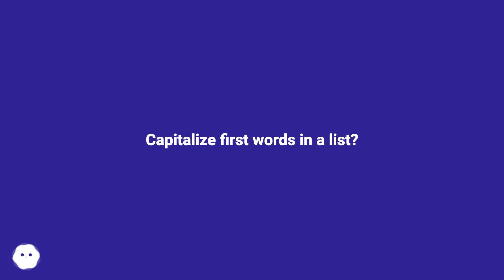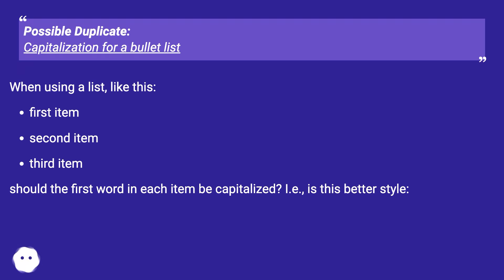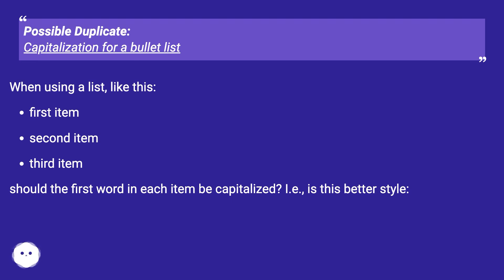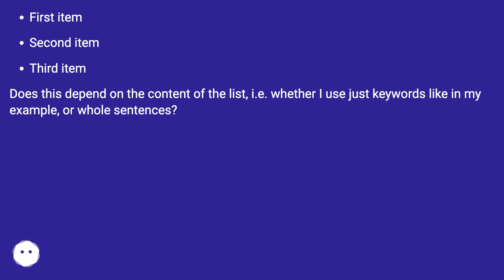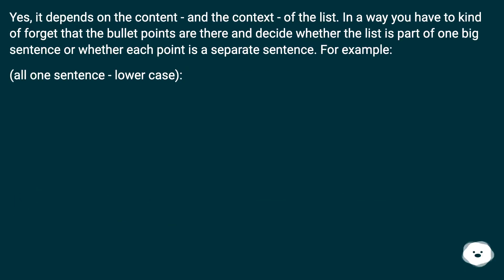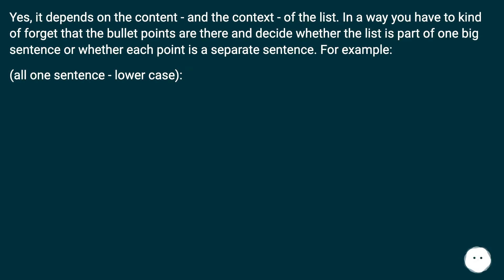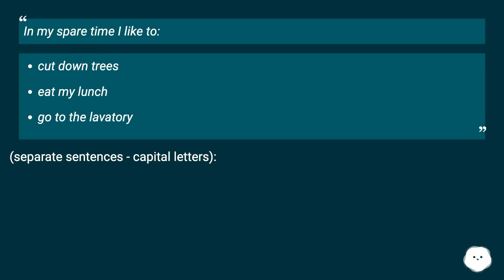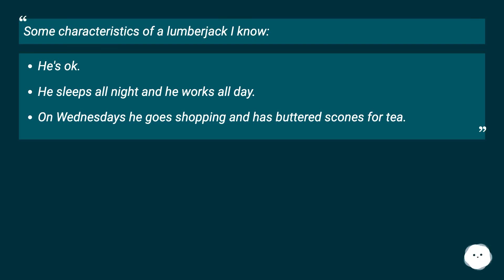Yes, it depends on the content - and the context - of the list. In a way you have to kind of forg...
Chapters
00:00 Capitalize First Words In A List?
00:38 Accepted Answer Score 11
01:12 Thank you